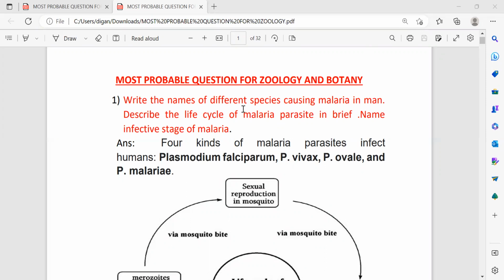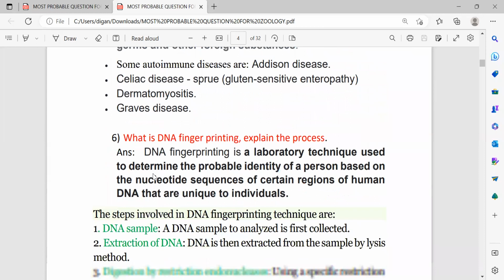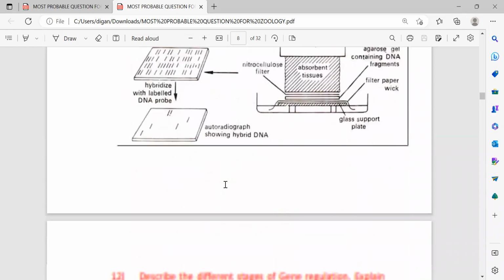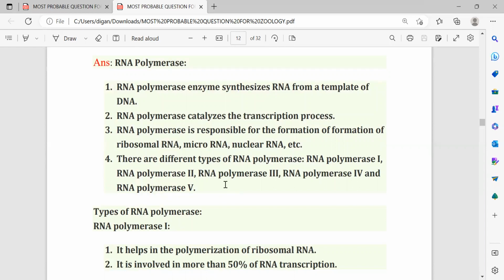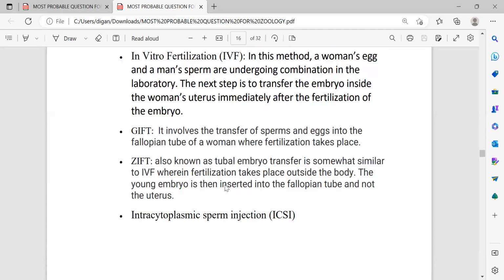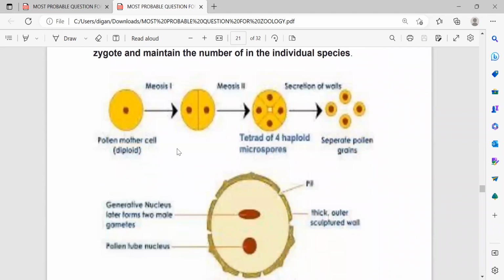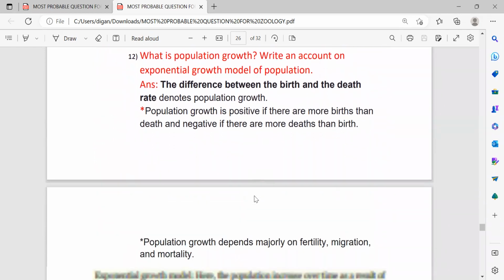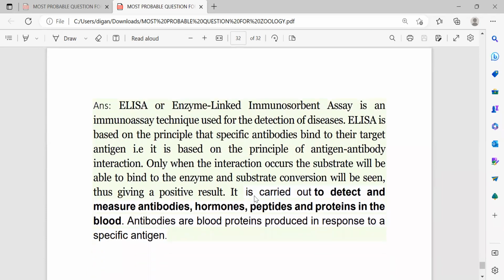MOST PROBABLE SOLVED QUESTIONS OF BIOLOGY#2023#AHSEC